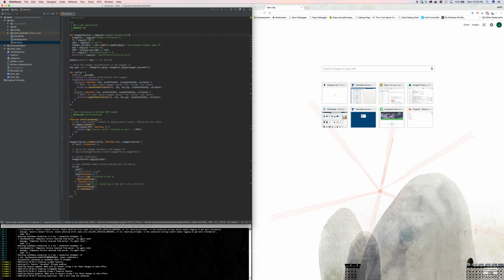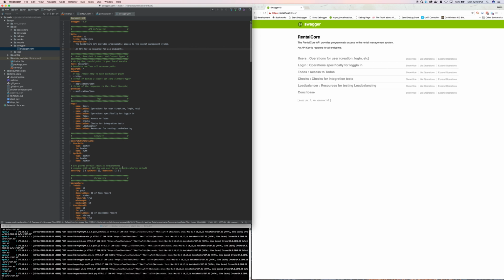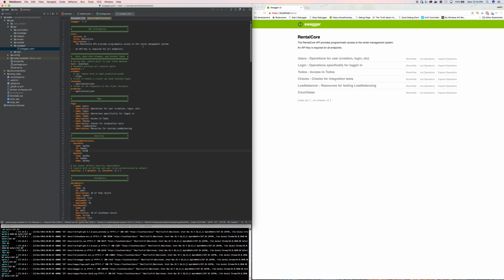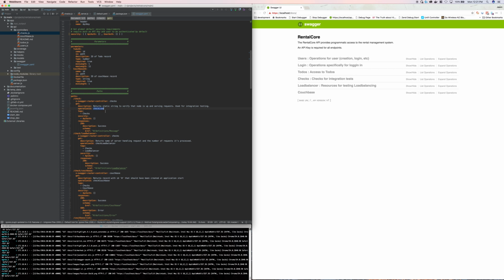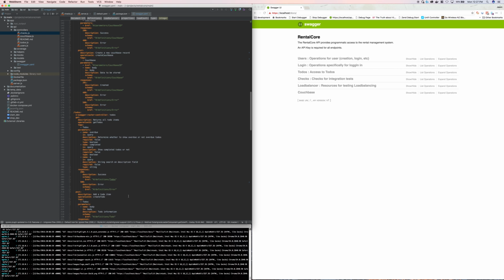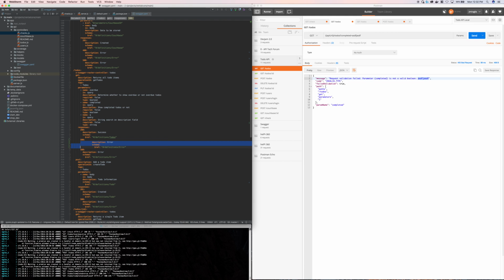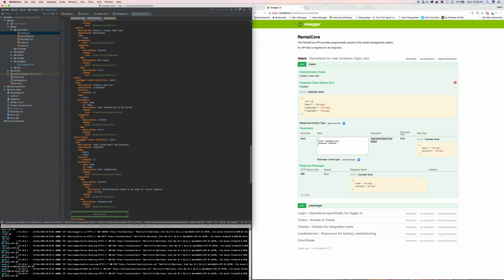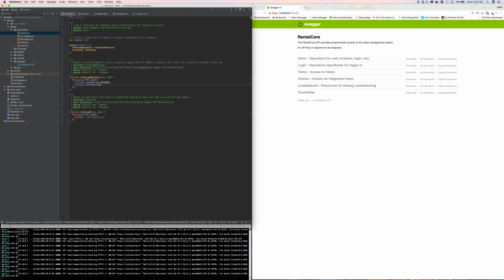Swagger Overview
An overview of how swagger is being used in our project.